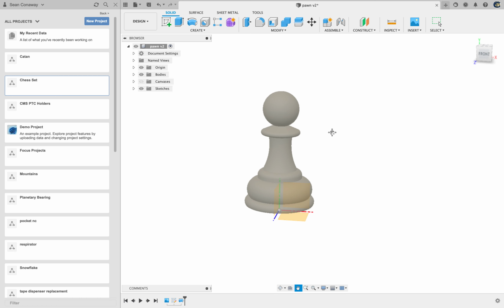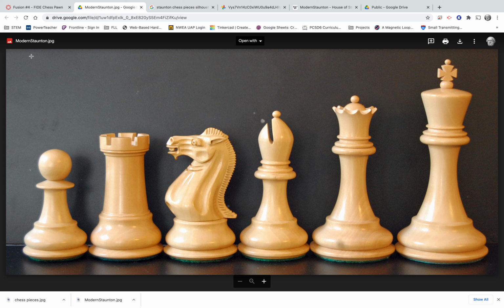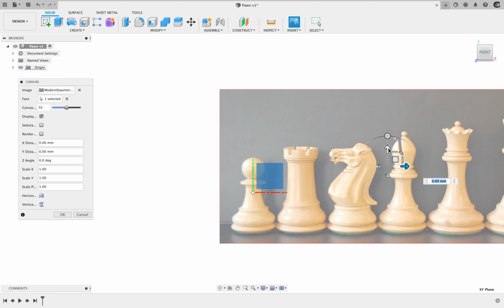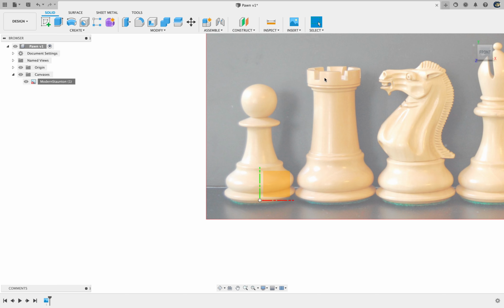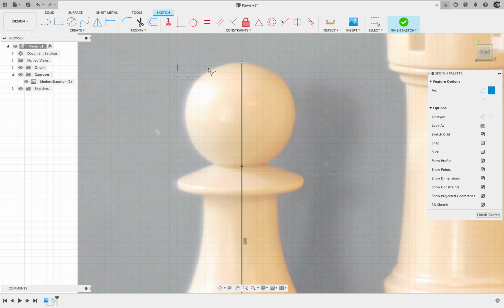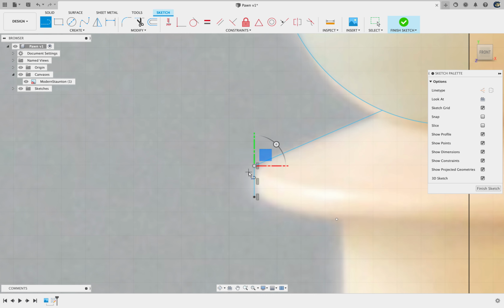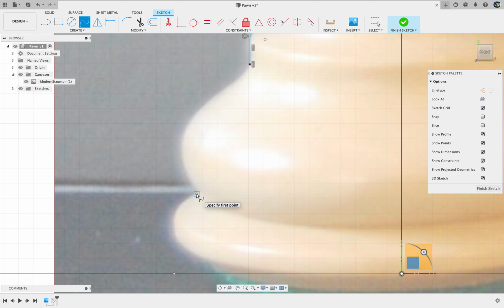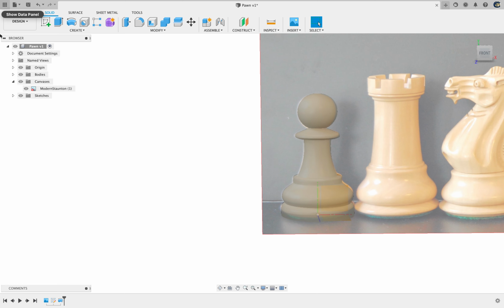STEM II - Fusion 360 Video 6 - Make a Pawn with the Calibrated Canvas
We'll make a chess pawn. It's a simple process when you use a calibrated canvas - basically, we'll "trace" from a picture we insert into Fusion 360.